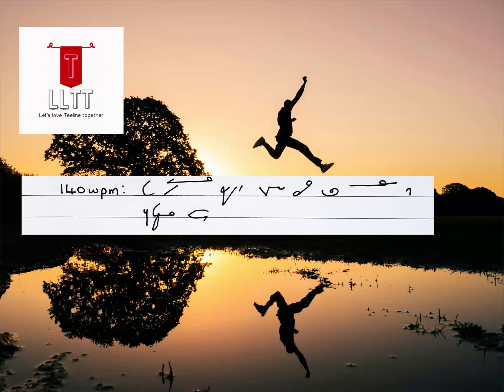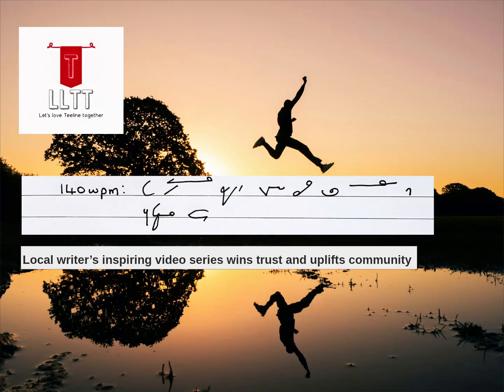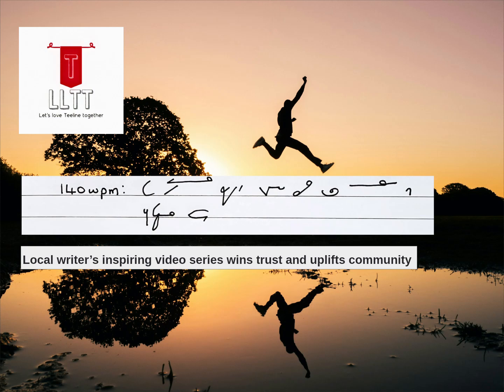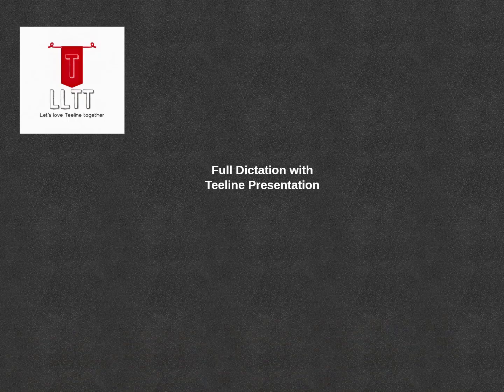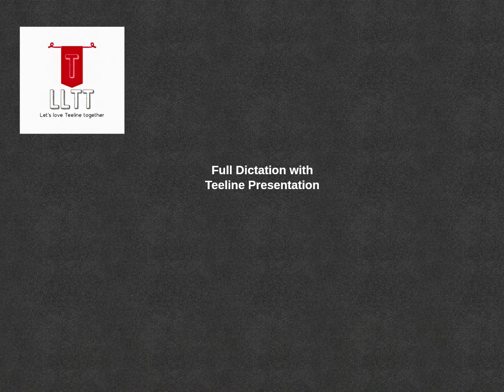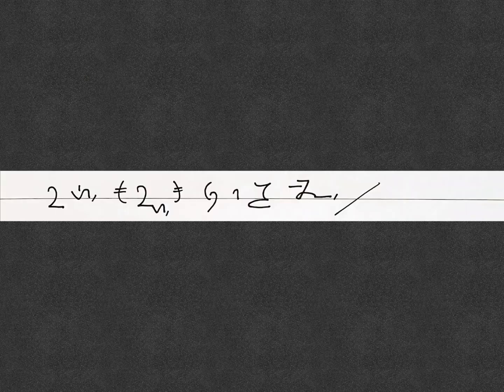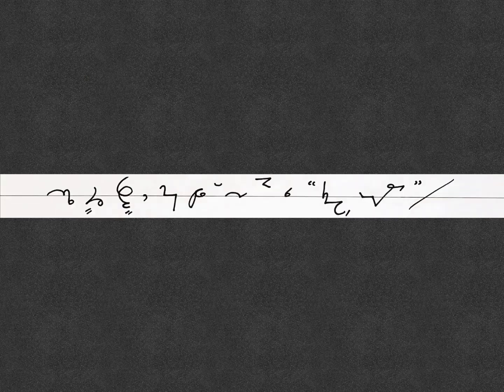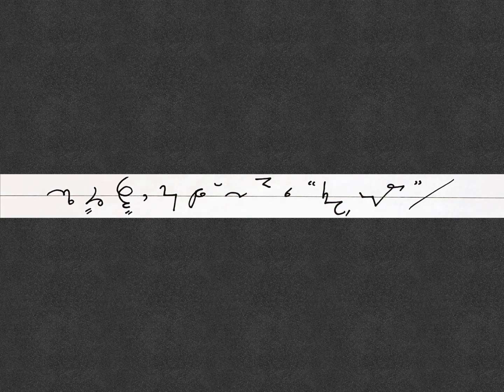140wpm: Local writer's inspiring video series wins trust, and uplifts community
If 140wpm feels too fast, there are still many ways you can utilise this exam practice.  Use it as a reading exercise, another opportunity to identify a quote, learn new outlines or perhaps record alternate sentences.